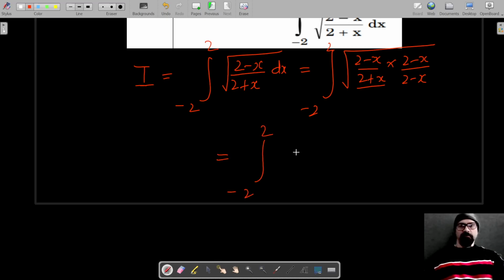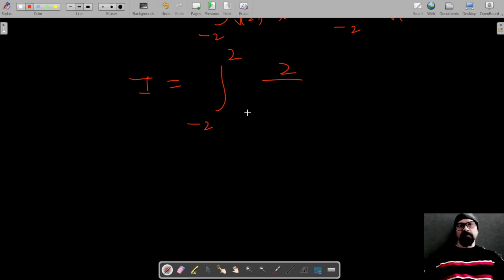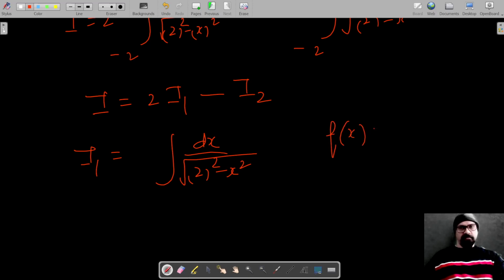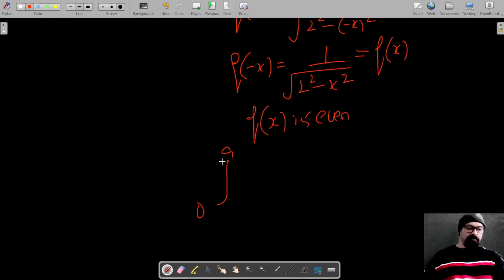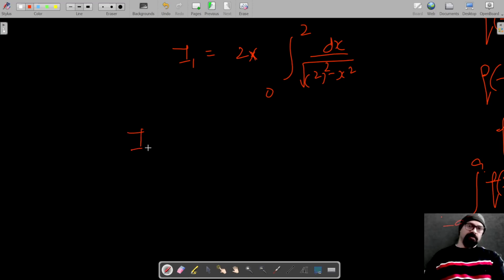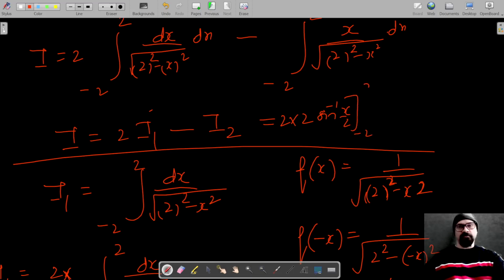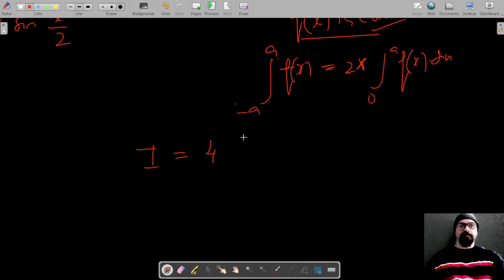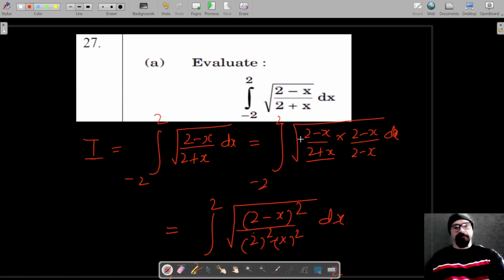Evaluate Integral of √2-x/2+x dx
Class 12 Math | Answer Key 2024 | CBSE Board PYQ 2024 | 65-2-1 Set 2 | Subset 1 | Q27(a)